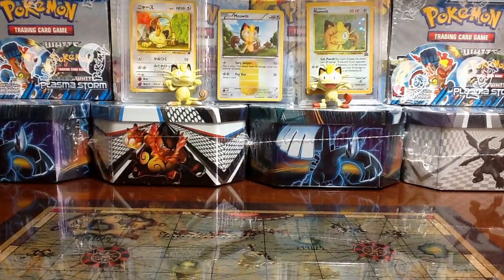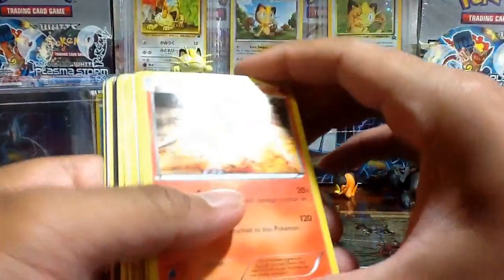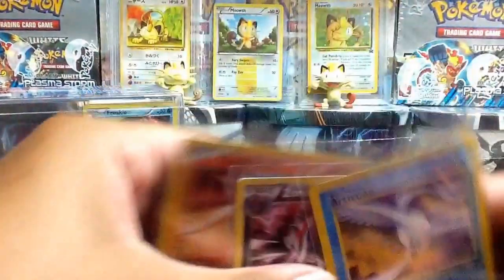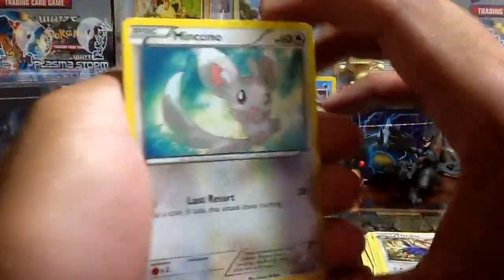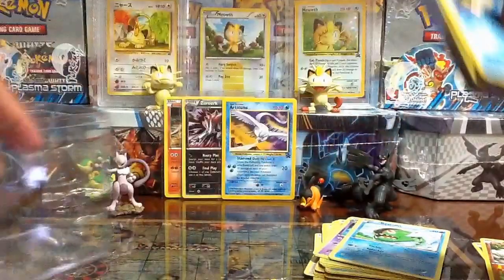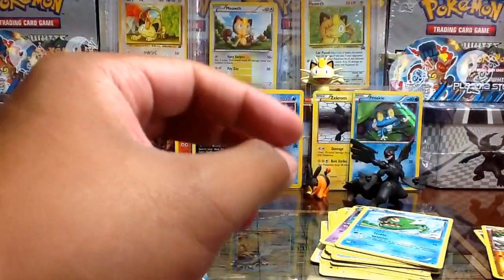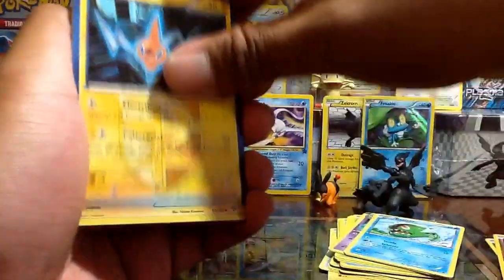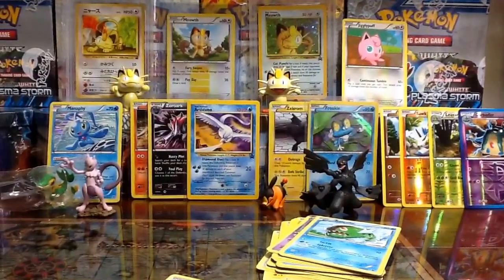[Part 9] Pokemon TCG Cubes (Seafaring/Freeze Pokemon)